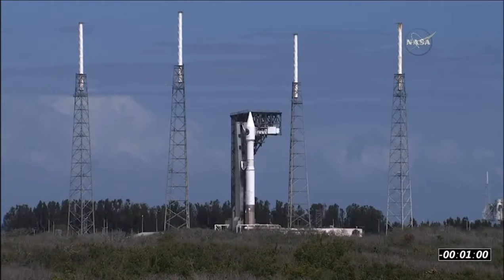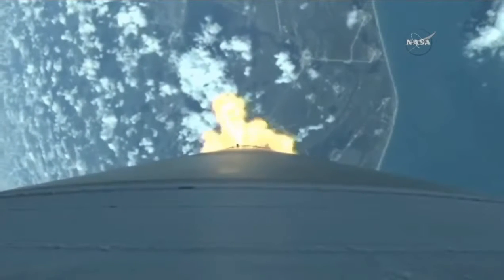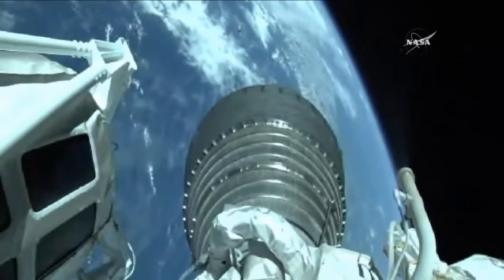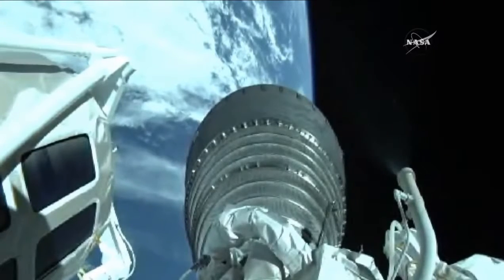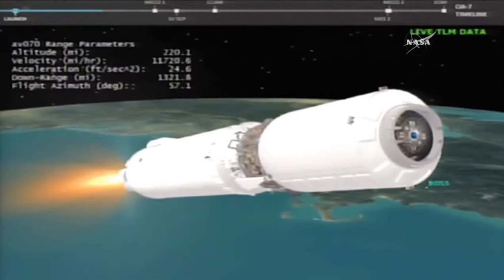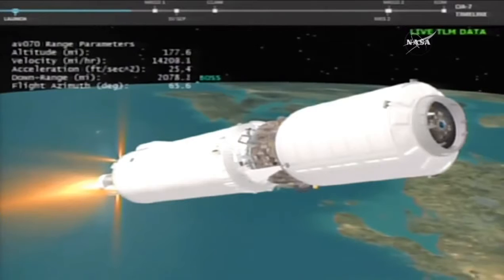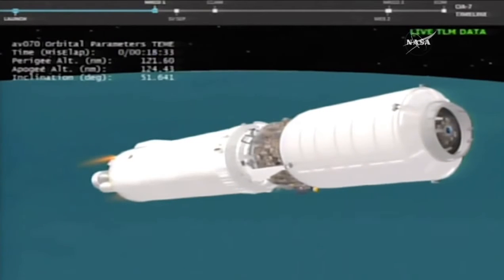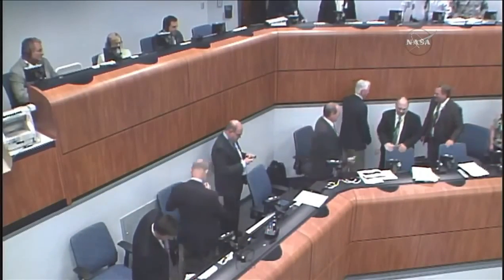Пуск РН Atlas V 401 с КА Cygnus CRS OA 7